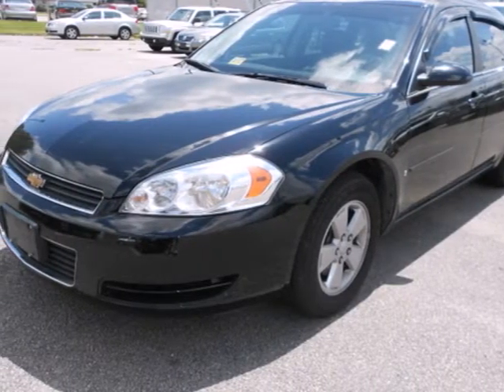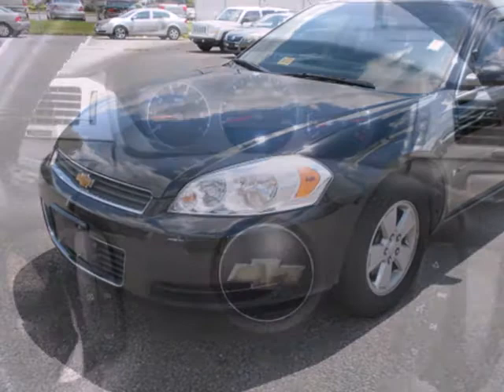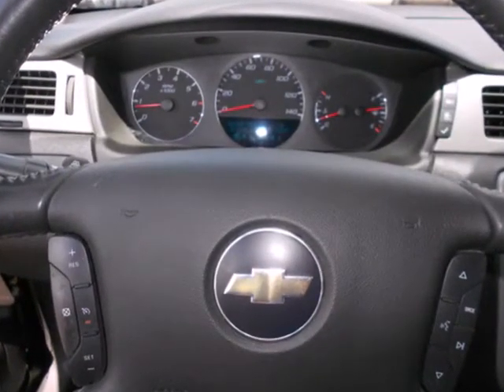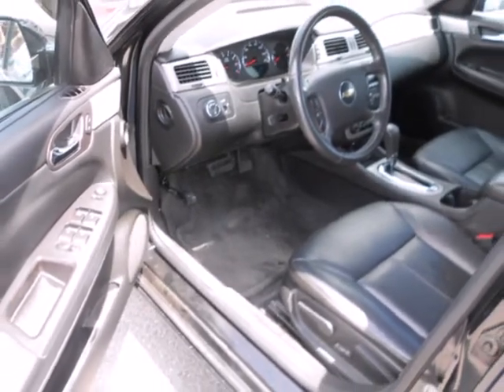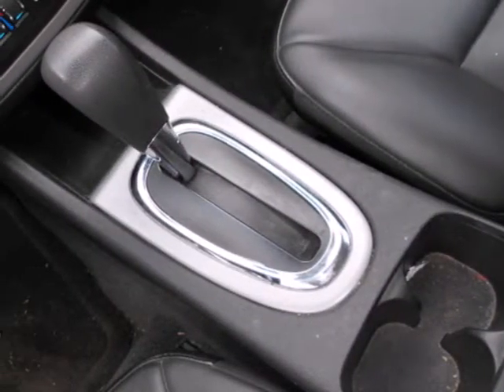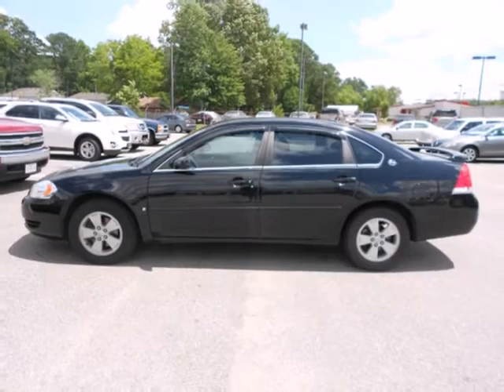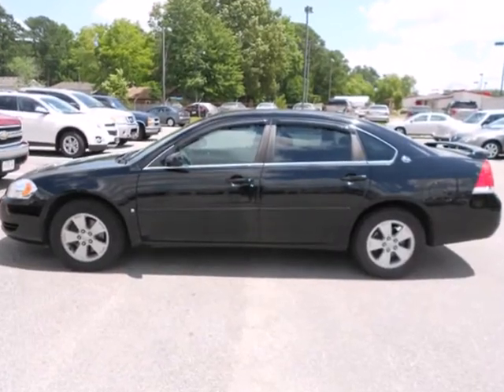2008 Chevrolet Impala 12C09961 in Chesapeake, VA 23320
If you are looking for real value on a great used car, Priority Chevrolet invites you to come in and test drive this 2008 Chevrolet Impala, stock# 12C09961. We are conveniently located near Chesapeake, VA and known for our great selection, reliability and quality. Come take a look at this 2008 Chevrolet Impala today.

Priority Chevrolet
1495 S Military Hwy
Chesapeake VA, 23320